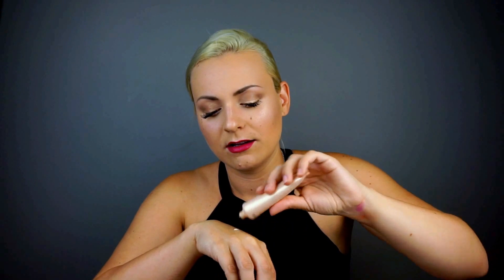↑ TOP 5 ↑ HIGHLIGHTERS & ANNOUNCEMENT △ V A N E S S A C O C O △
This is my TOP 5 favourite highlights

1. KORRES Illuminating mineral powder

2. MAC Soft & Gentle Highlighting Mineral Powder

4. BECCA Shimmering Skin Perfector Moonstone (travel size)

5. Kevyn Aucoin Celestial Skin Liquid Lighting

BEAUTY NEWS CHAT ROOM ON PERISCOPE - EVERY MONDAY - @vcocomua